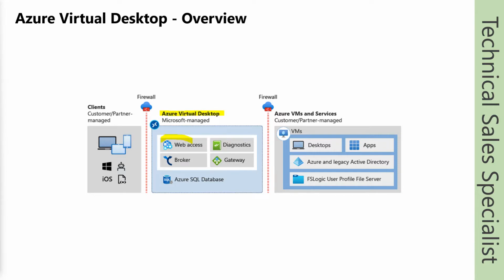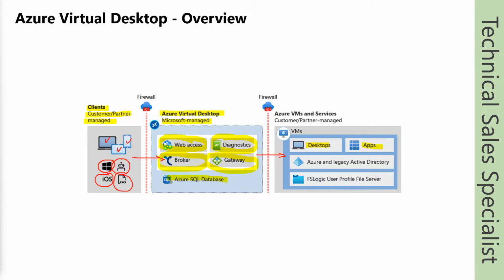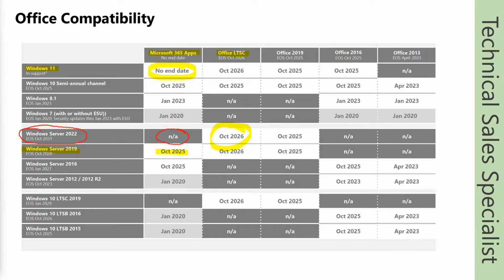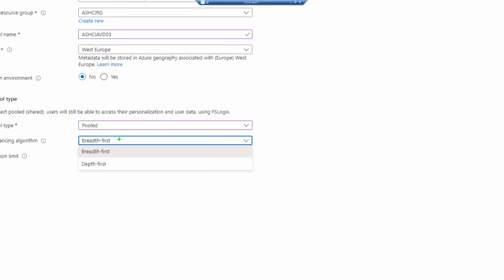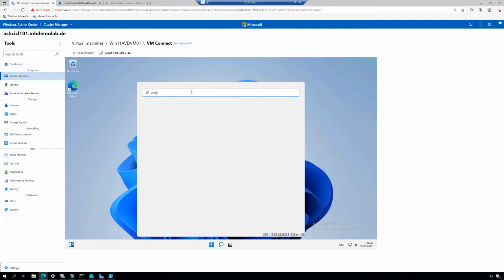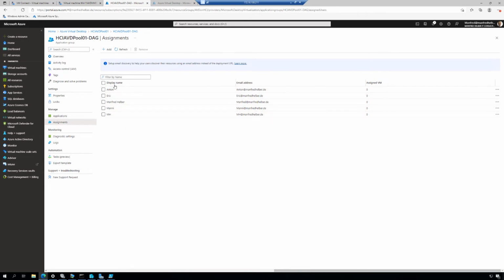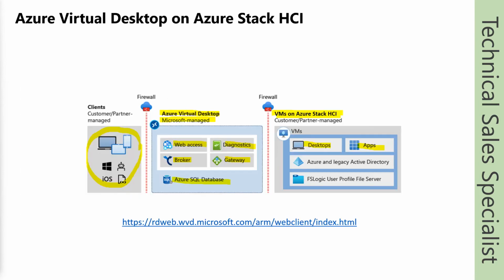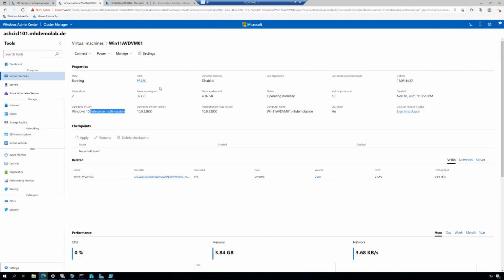ASHCI TSS 12 - Azure Virtual Desktop on Azure Stack HCI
In this session Manfred Helber explains how to use Azure Virtual Desktop on Azure Stack HCI.